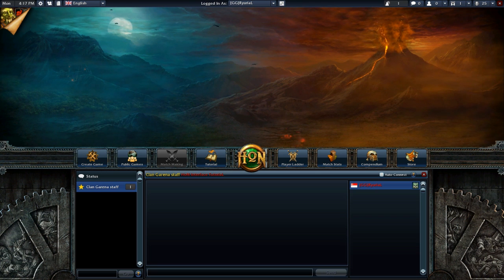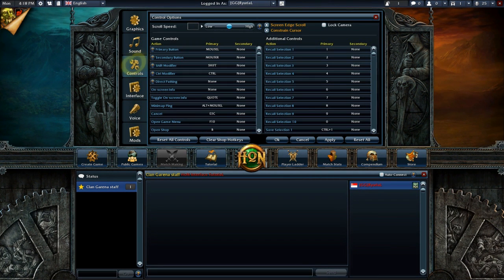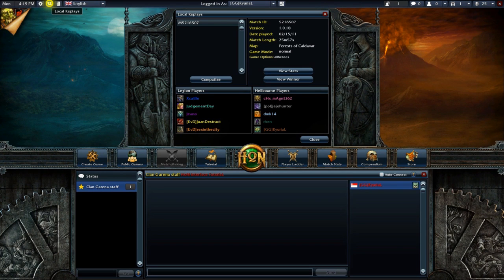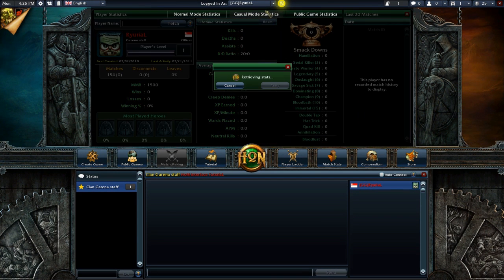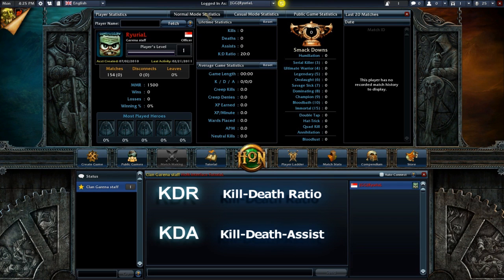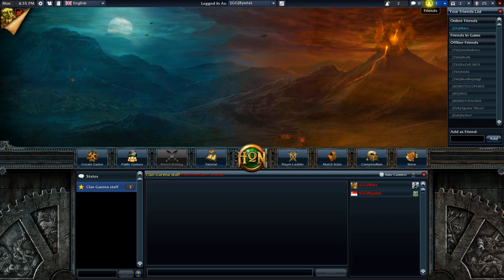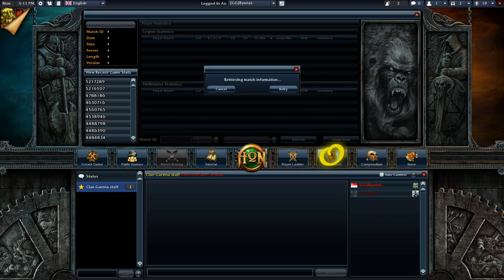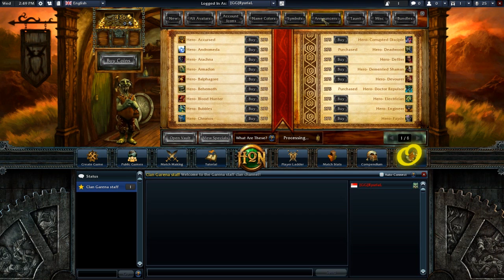GarenaHoN 2.0 Intro1 - Main User Interface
A brief introduction to the new 2.0 main user interface.

The music used in the backtrack of this production is the intellectual property of  Daisuke Ishiwatari. It is in no way owned by the producers of this video.

Footage, stitching, recording, editting - [GG]RyuriaL
Voice, Sound editting - Wuzzy Productions